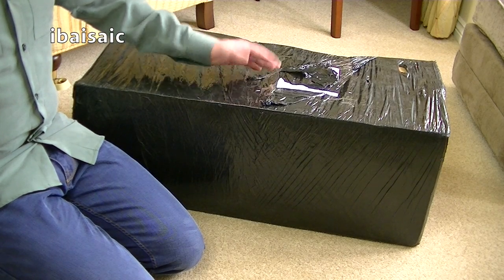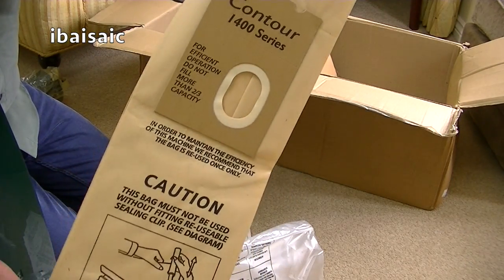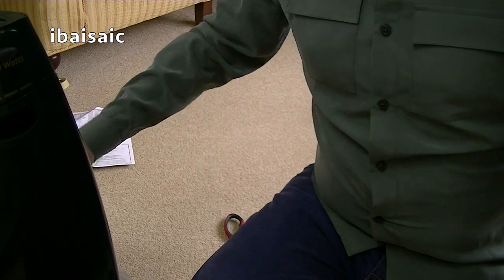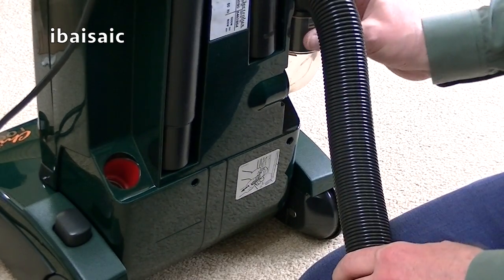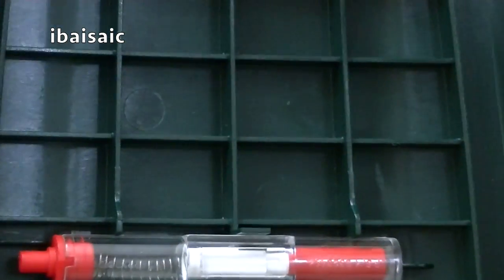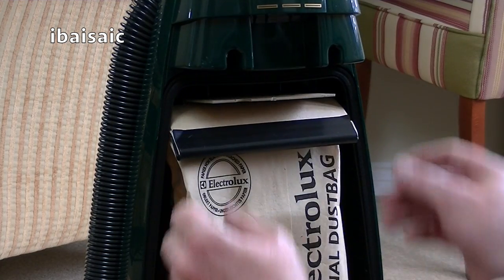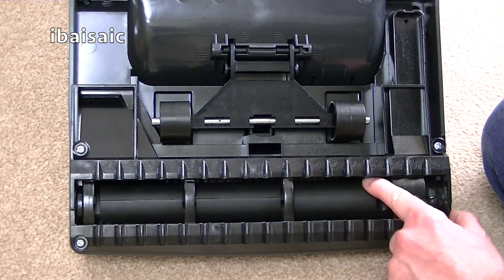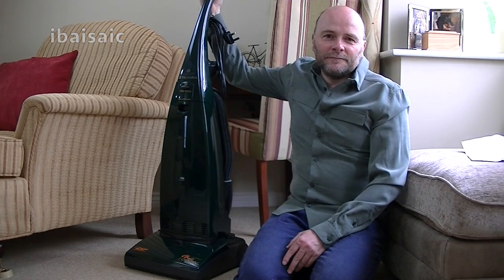Electrolux Z1435 Contour Chic Upright Vacuum Cleaner Unboxing & First Look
Here's another old British made Electrolux Contour being unboxed and switched on for the first time.